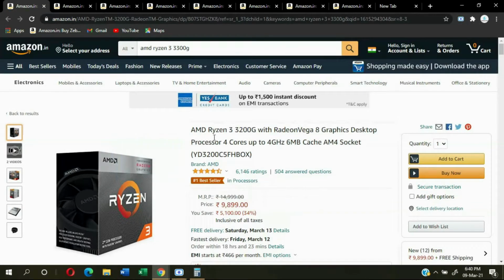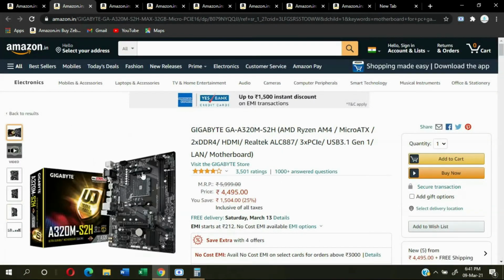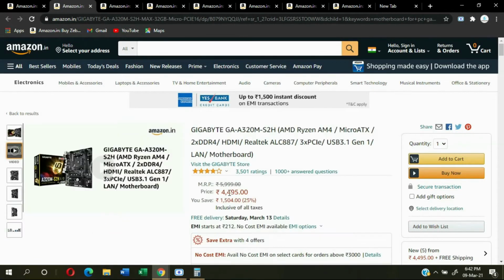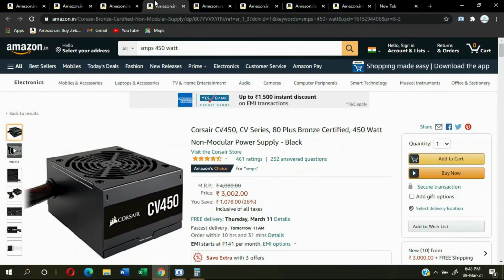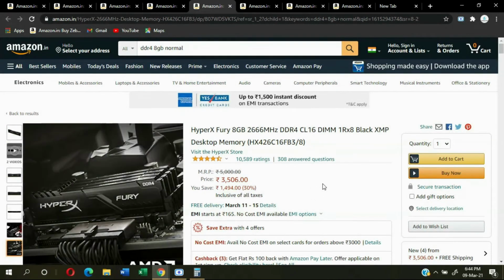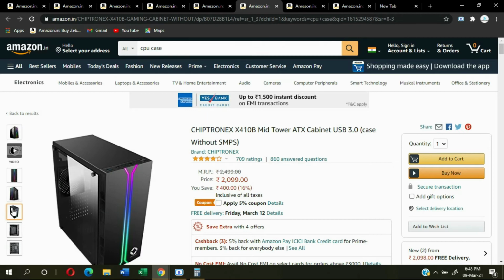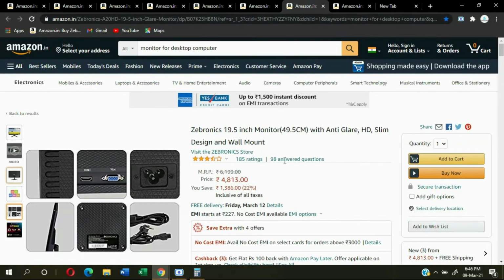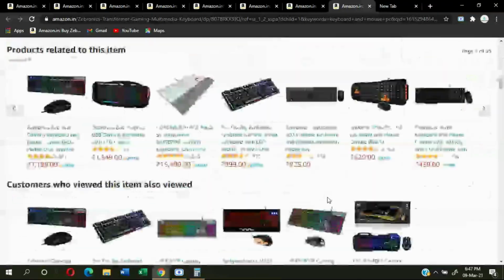best gaming, editing ,streaming pc under RS:25,000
pc parts links:
Processor: